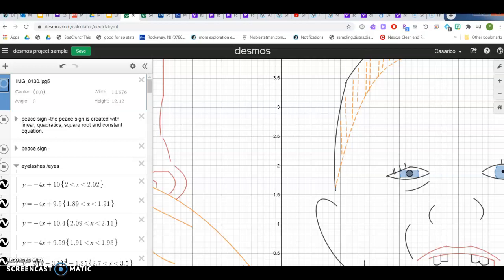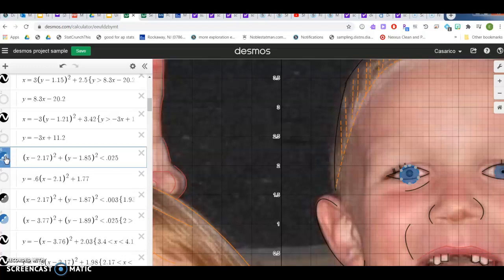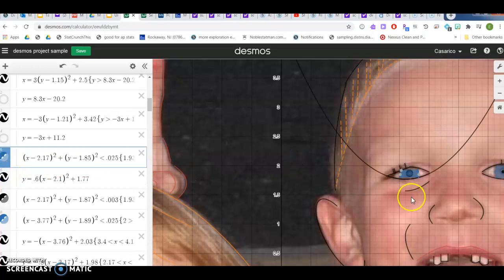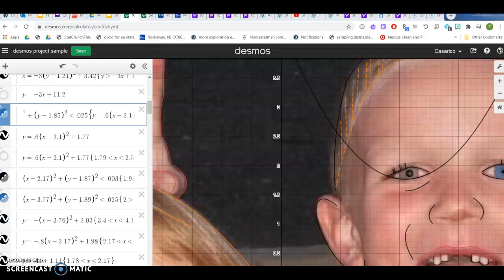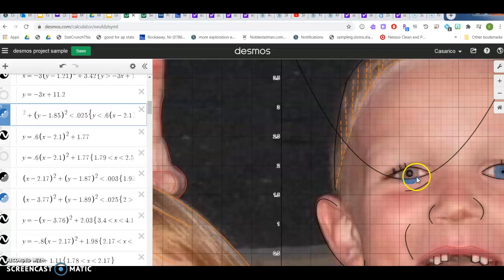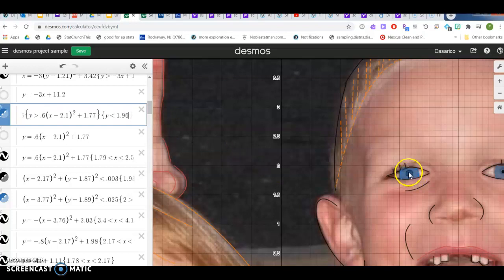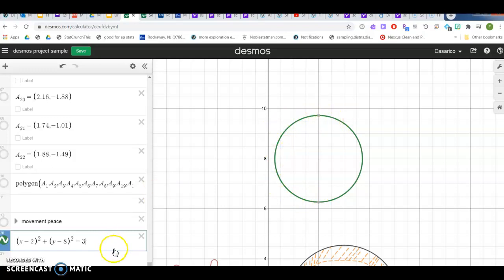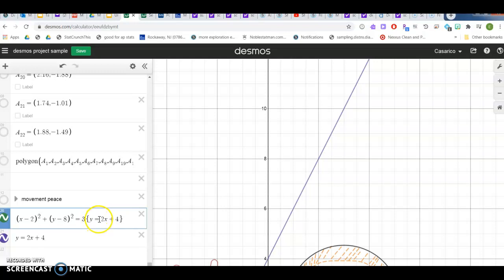Restricting a function"s domain with another function